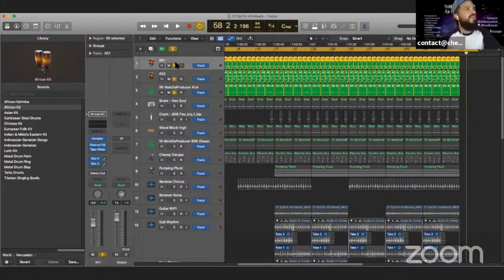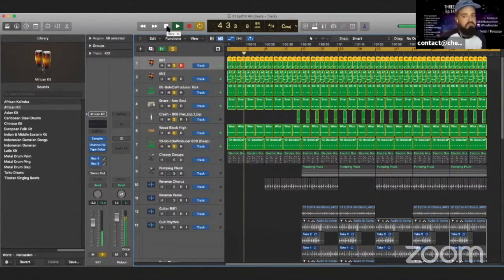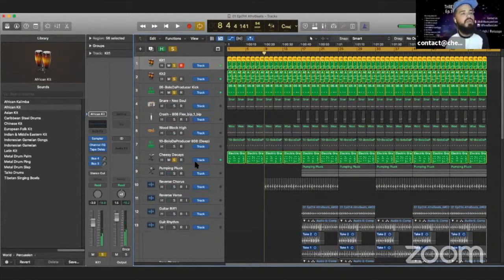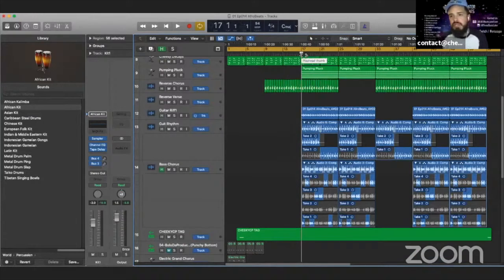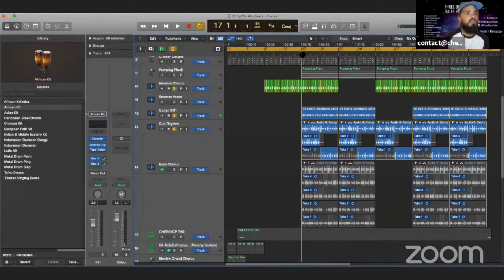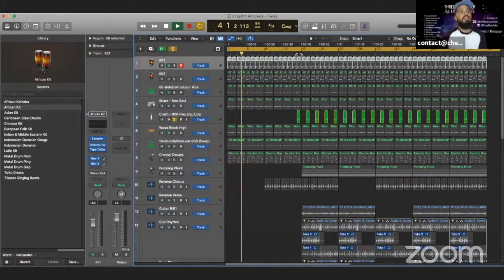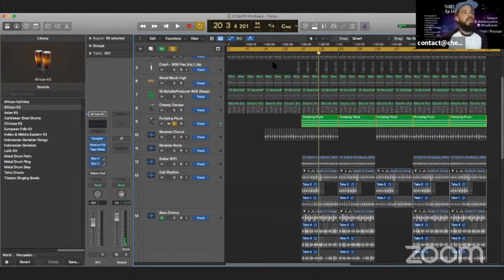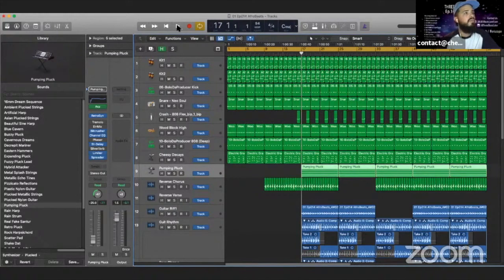How I Made This Beat - Afrobeats Guitar by CheekyCP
CheekyCP shows how he made the Afrobeats track "Afrobeats Guitar". Excerpt taken from episode 14 of Three Beats Later.

Gear: Logic Pro X